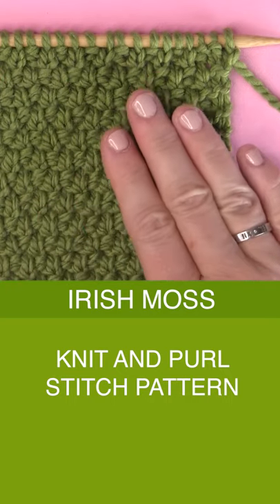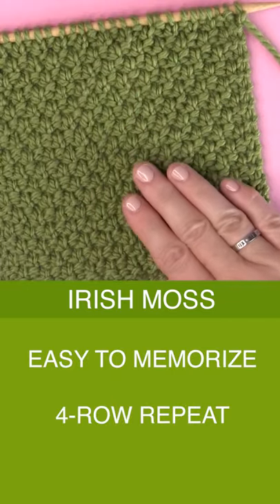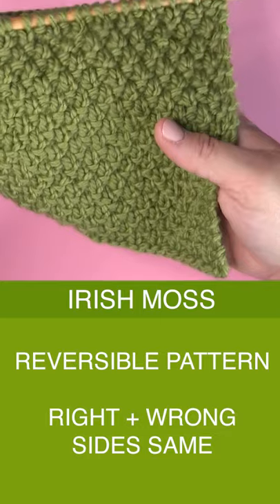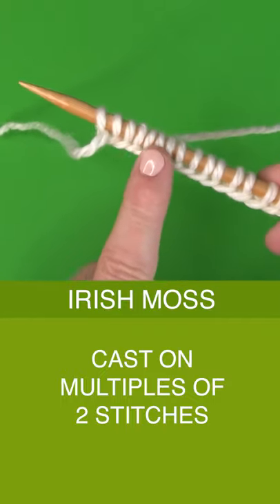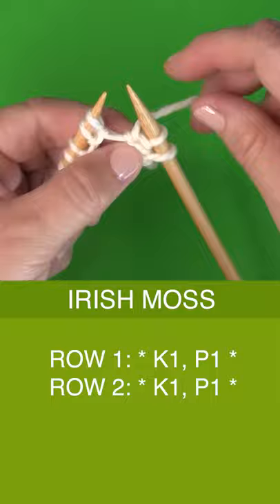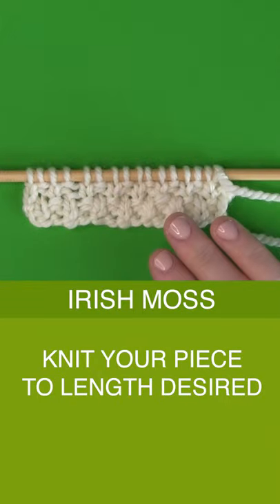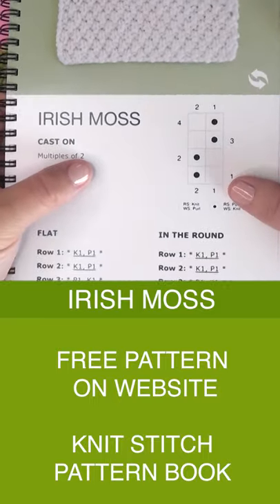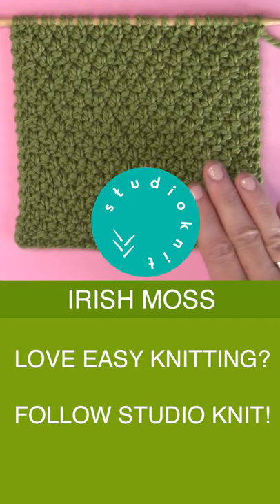Vintage Irish Moss Stitch • Knitting Quickie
This Irish Moss Stitch Knitting Pattern is an easy knit and purl texture.

The Irish Moss Stitch Knitting Pattern is a popular vintage design. This 4-Row Repeat Knit Stitch Pattern has a really great texture... it's nice and squishy, too. This knitting pattern is a great choice for knitting up impressive blankets, pillows, scarves, and more.

• Yarn Cascade 128 Superwash
• Knitting Needles - Size 10 US
• Tapestry Needle